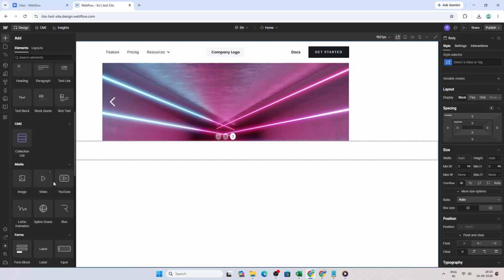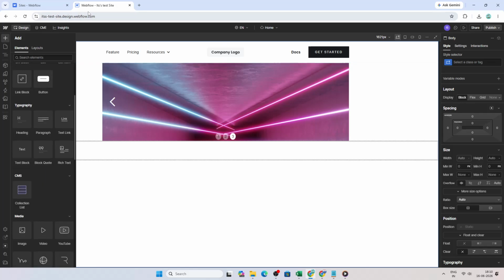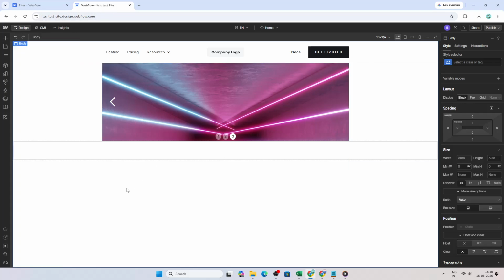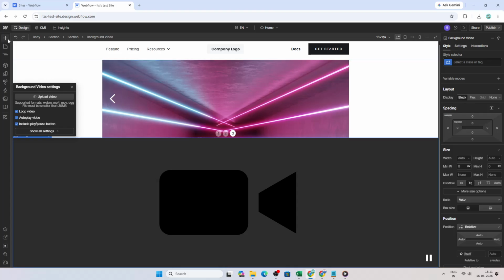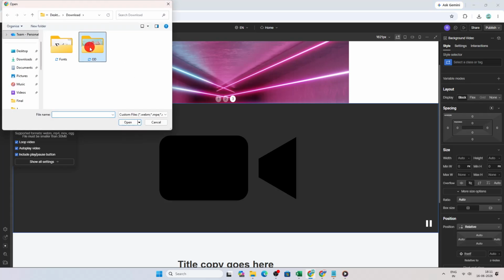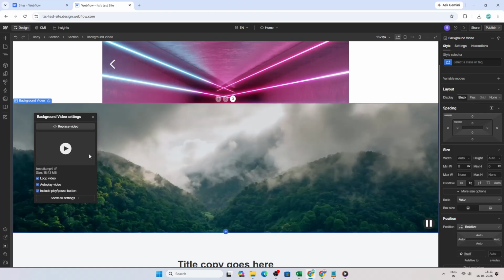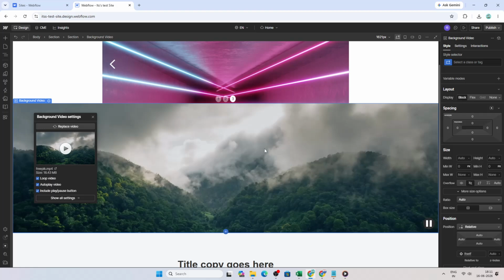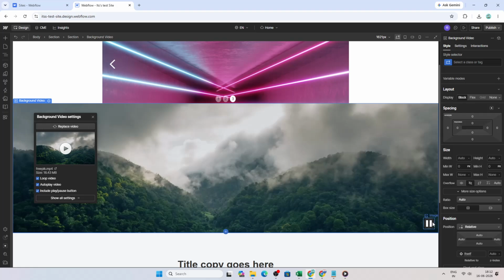Webflow: How To Upload And Embed Video (Step By Step)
In this Webflow tutorial, you will learn how to upload and embed video using MP4 files, YouTube links, and background video elements. Mastering Webflow video integration is essential for modern web design and site optimization.